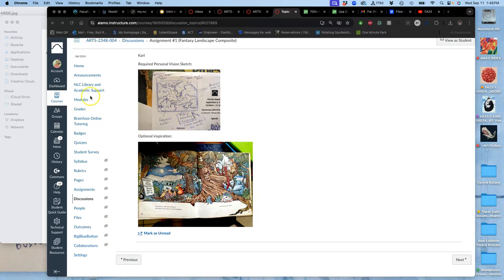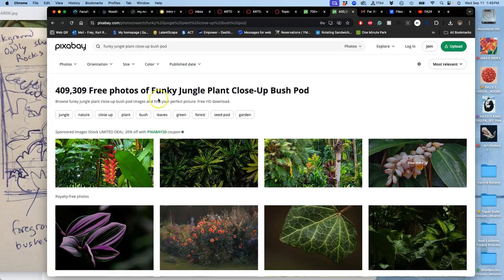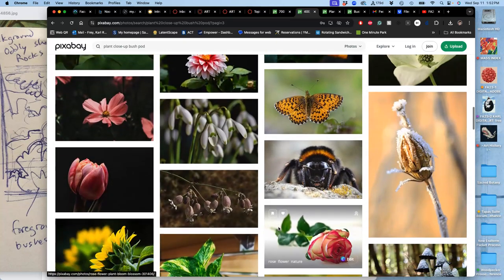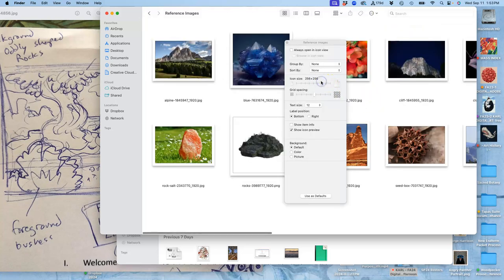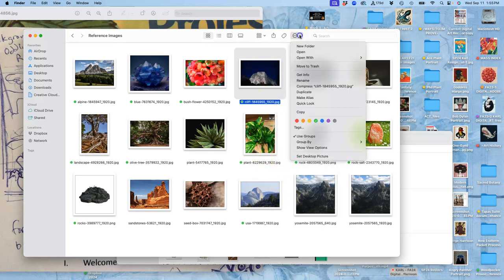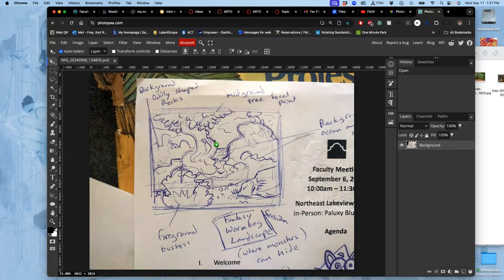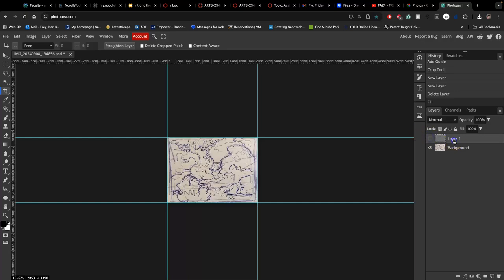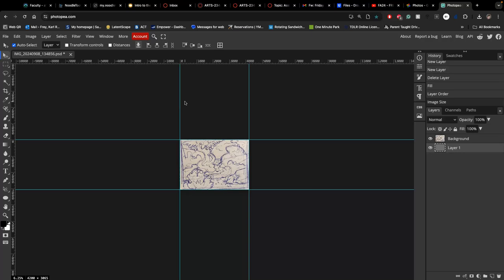4 Setting Up Your Pixel Dimensions and Workspace in the Photopea for Lansdcape Compositing